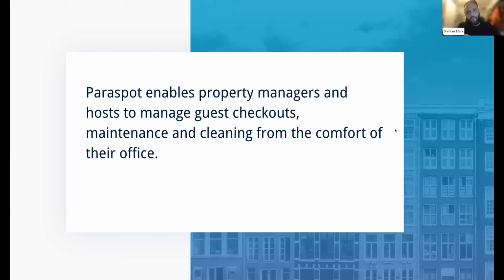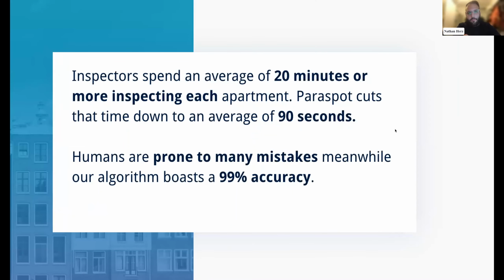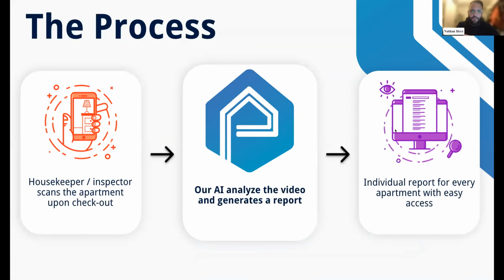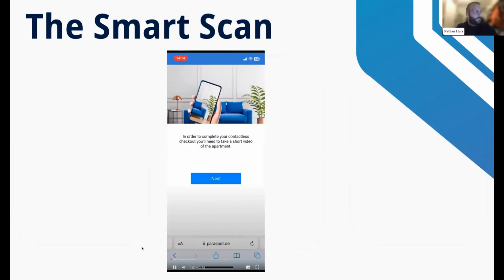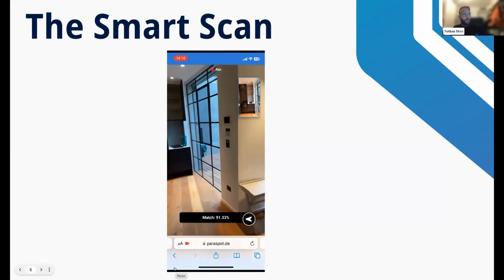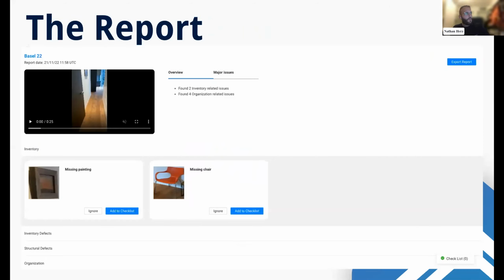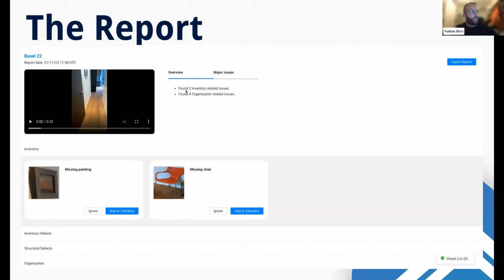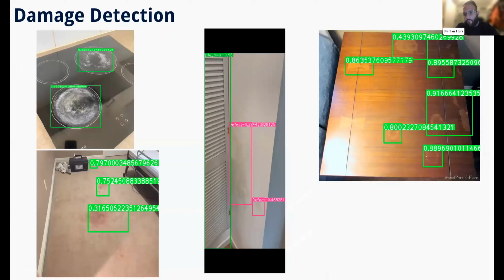Short-term rental round-up: Airbnb pricing display, new host onboarding, vacation rental layoffs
Airbnb's Winter 2022 release focuses heavily on making it the easiest it has ever been to join the platform as a host. How will this affect existing hosts?

This is a recording of Rental Scale-Up's Monthly Industry Round-Up event series in which we share the latest industry news with you along with our analysis of how it might impact short-term rental hosts and property managers. These LIVE events are free to attend.

In this edition, Thibault is joined by guest host Francois Gouelo, CEO and Co-Founder of Enso Connect as they discuss these main topics

1. Top upgrades announced by Airbnb in its Winter 2022 Release
2. Airbnb’s decision to display all-in pricing on its platform in the U.S.
3. Massive layoffs announced by industry giants Vacasa and AvantStay and what they might mean for the industry
4. Recent key sustainability actions you should know about
5. Exclusive preview of Paraspot, an AI-powered virtual assessment tool that detects missing/stolen inventory and damages to the furniture and property

Find out more about partnering with us for our upcoming conferences